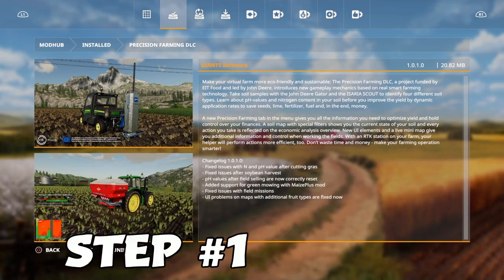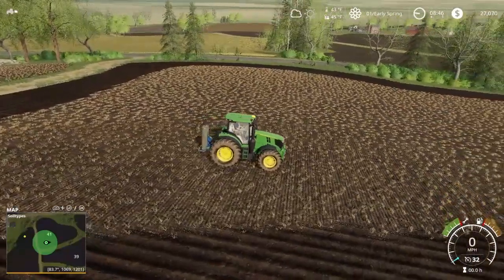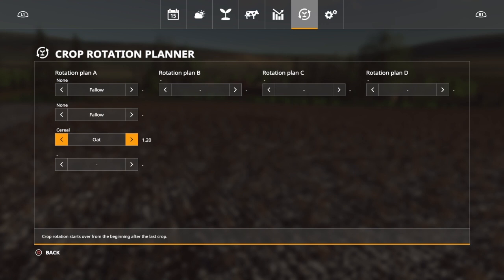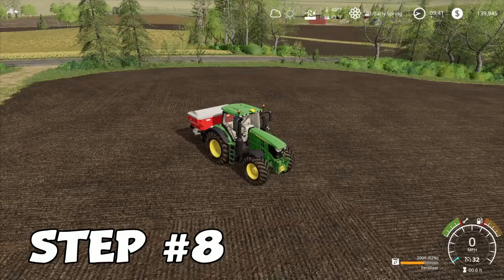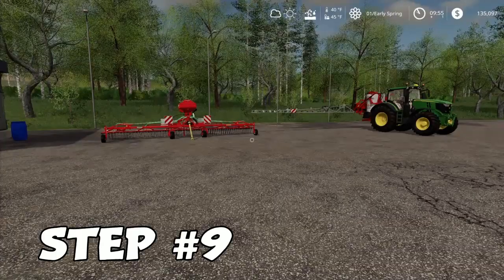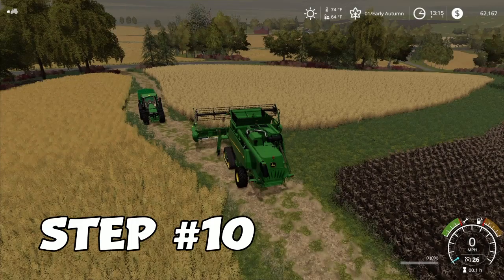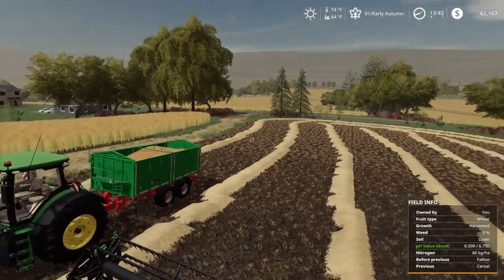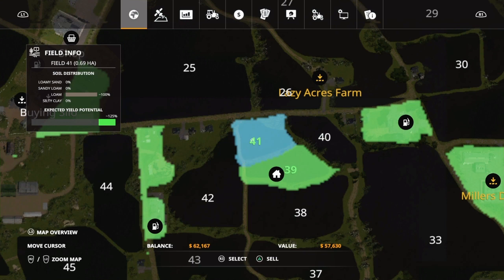How To Get 145% Yield Bonus With Precision Farming | Farming Simulator 19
There are 10 things you need to do to get 145% yield bonus when you harvest your crops.

Music sourced from: SHAREfactory